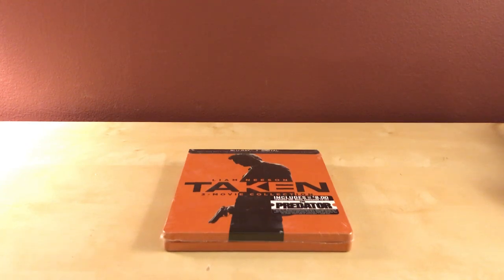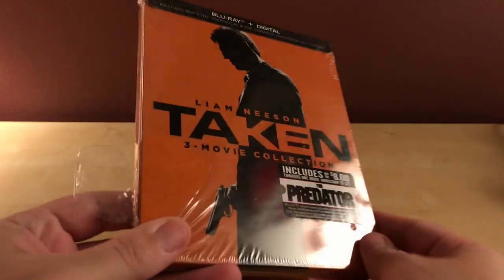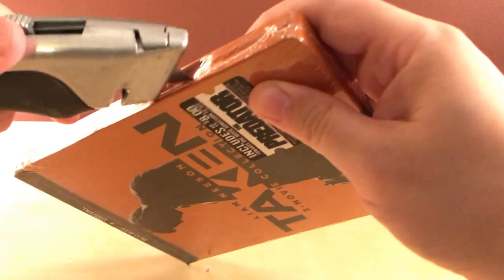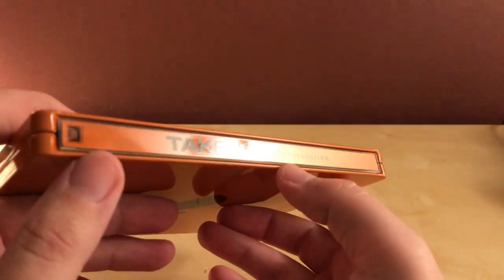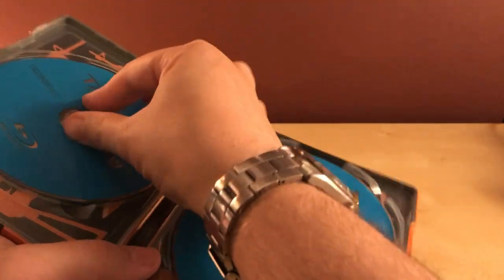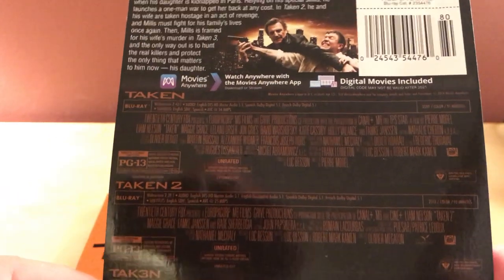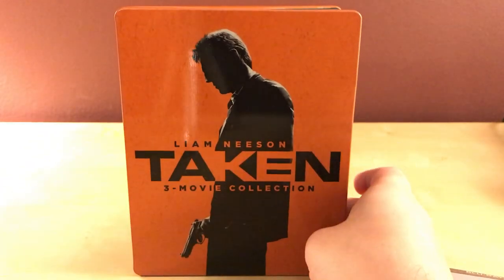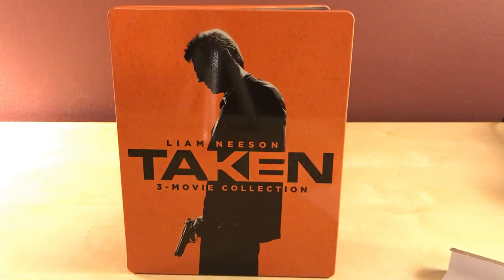TAKEN 3-Film Blu-ray Steelbook Unboxing!